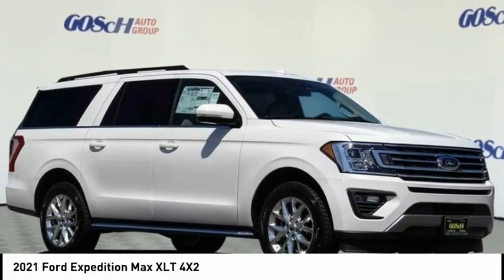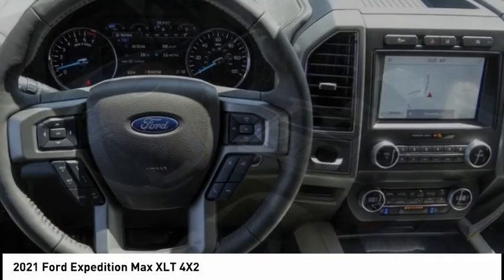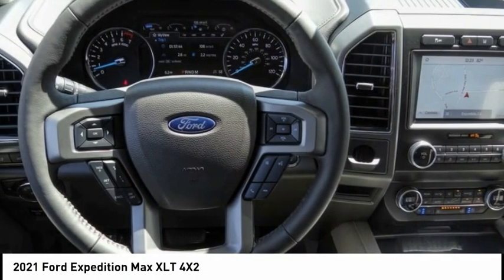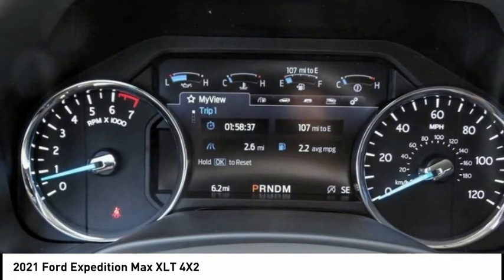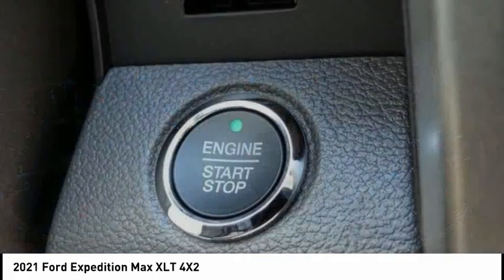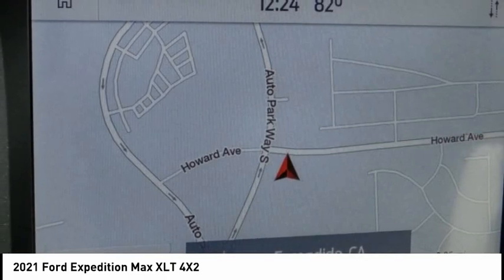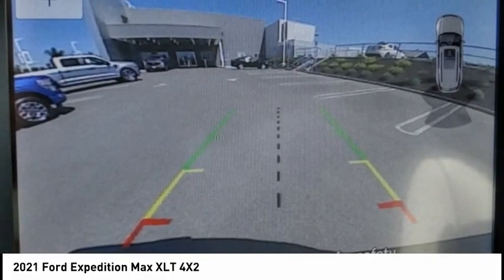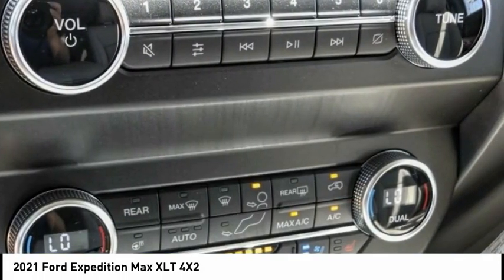2021 Ford Expedition Max ESCONDIDO,CARSLBAD,VISTA,SAN MARCOS,SAN DIEGO E210674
2021 Ford Expedition Max XLT 4X2

GOSCH FORD ESCONDIDO PROUDLY SERVING ESCONDIDO, CARSLBAD, VISTA,SAN MARCOS, SAN DIEGO, AND SURROUNDING SOUTHERN CALIFORNIA LOCATIONS. THIS WHITE 2021 Ford EXPEDITION MAX IS EQUIPPED WITH A EcoBoost 3.5L V6 GTDi DOHC 24V Twin Turbocharged, AUTOMATIC TRANSMISSION, AND RECEIVES AN ESTIMATED 17 City/23 Hwy MPG. GOSCH FORD ESCONDIDO 1717 AUTO PARK WAY ESCONDIDO CA 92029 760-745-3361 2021 Ford EXPEDITION MAX XLT 4X2 White 2021 Ford Expedition Max XLT RWD 10-Speed Automatic EcoBoost 3.5L V6 GTDi DOHC 24V Twin Turbocharged 110V/150W AC Power Outlet, 2 Smart Charging USB-A Ports In 3rd Row, 2nd Row 40/20/40 Tip & Slide Seat, 3rd Row Power-Folding Head Restraints, 3rd Row Vinyl Seat, 4-Door Intelligent Access (Lock/Unlock), ActiveX-Trimmed 1st & 2nd Row Seats, Adaptive Cruise Control, Advanced Security Pack, Chrome Platform Running Boards, Equipment Group 202A High Package, Ford Co-Pilot360 Assist, Heated Steering Wheel, Heated/Ventilated Front Seats, Instrument Panel Cluster, Power Liftgate, Power Tilt/Telescopic Steering Wheel w/Memory, Power-Folding Sideview Mirrors w/Autofold, Remote Start, Santa Cruz Vinyl-Wrapped Center Console Side Rails, SecuriCode Keyless Entry Pad, Voice-Activated Touch-Screen Navigation System, Wireless Charging Pad. Recent Arrival! Stock #: E210674 | VIN: 1FMJK1HT6MEA63076 | 2021 Ford Expedition Max XLT 4x2 SECURITY SYSTEM HEATED STEERING WHEEL Gosch Ford Escondido